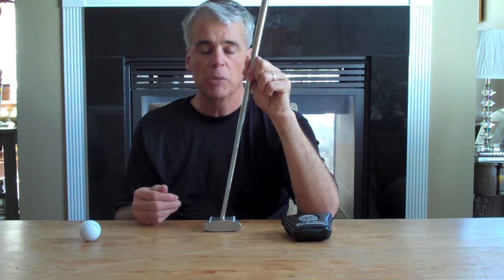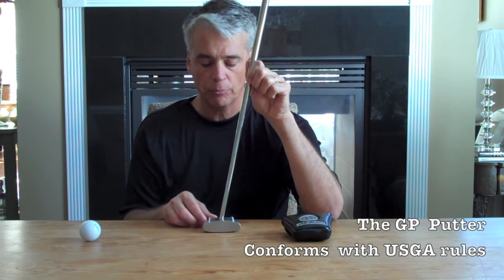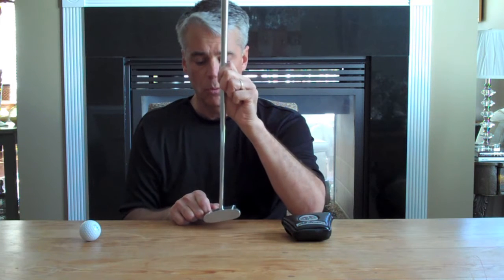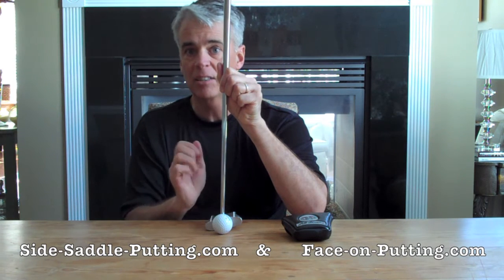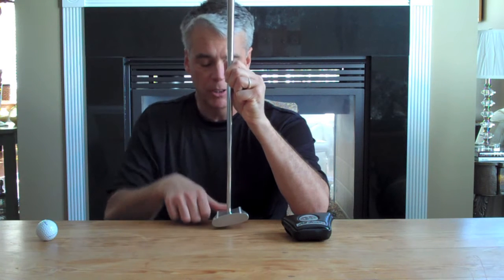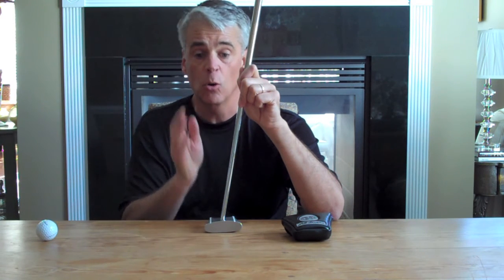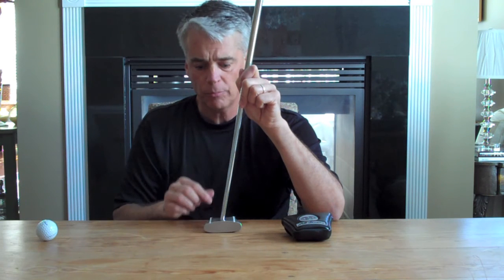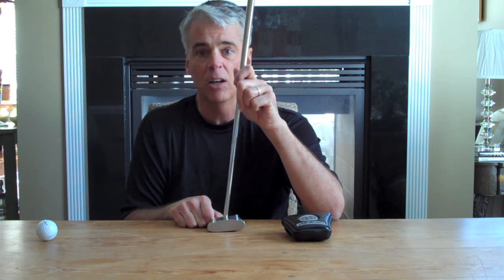Side Saddle Putter FAQ of the GP putter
Side Saddle Putter FAQ of the GP putter also call Face on GP Putter. Answer question that we get from customer about the GP putter.